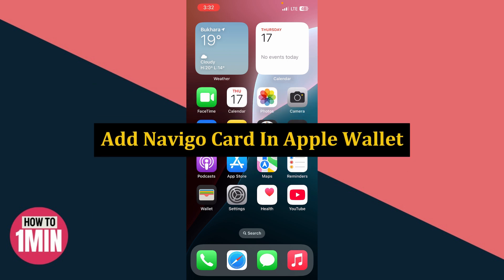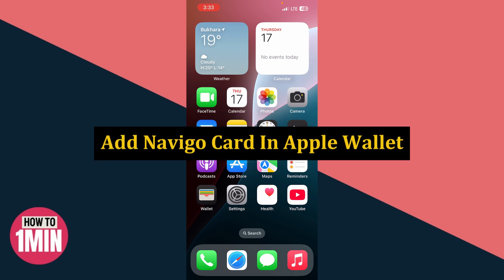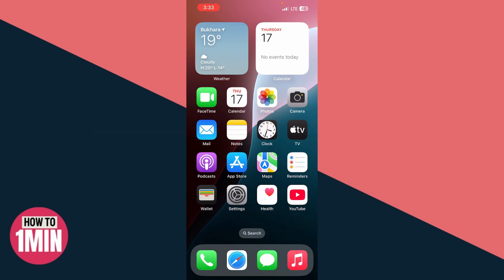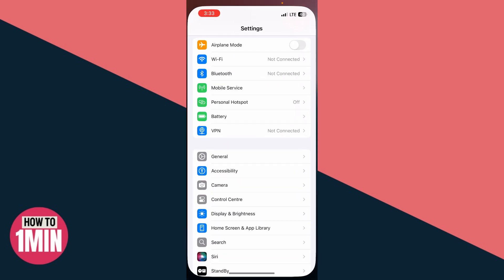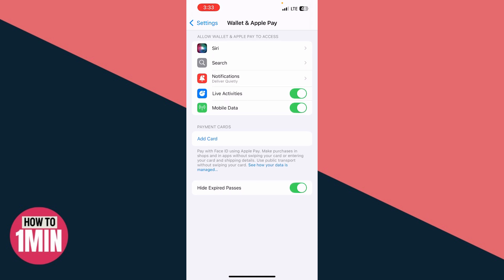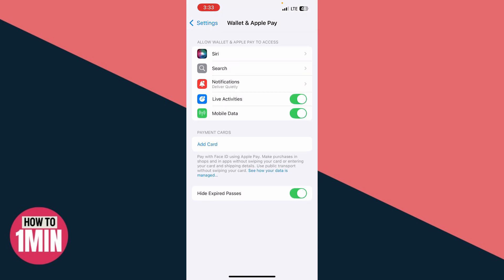How to Add Navigo Card to Apple Wallet – Step-by-Step Guide for Easy Access!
In this video, we will walk you through how to add your Navigo card to Apple Wallet for quick and easy access while commuting in Paris and the Île-de-France region. Whether you're using a physical card or switching to the digital version, this step-by-step guide ensures a smooth setup process directly on your iPhone.

🔹 In this video, you'll learn:
✔️ How to check if your iPhone supports Navigo card integration
✔️ The process to add your Navigo card via the Île-de-France Mobilités app
✔️ Tips for recharging your card digitally and accessing it quickly from Apple Wallet
✔️ Common issues users face and how to resolve them

⏱ Timestamps:
0:00 Introduction
0:10 How to Add Navigo Card to Apple Wallet – Step-by-Step Guide for Easy Access!

🔹 Queries Related to the video:
add Navigo card to Apple Wallet
Navigo pass iPhone setup
Navigo card digital version
Île-de-France Mobilités app tutorial
use Navigo card on iPhone